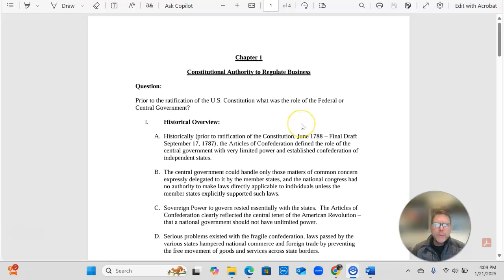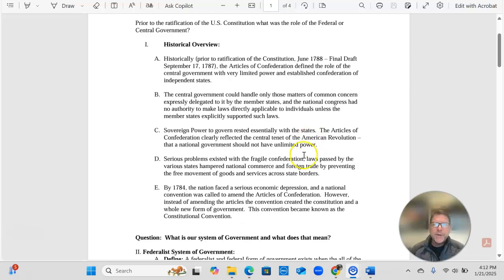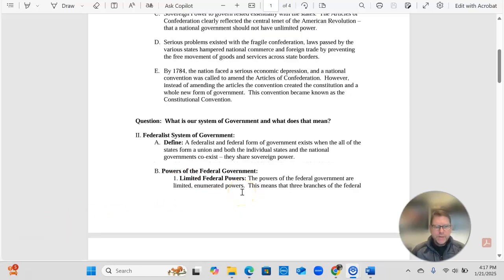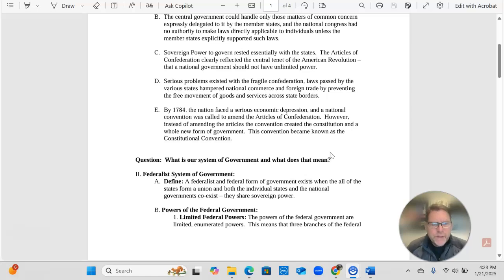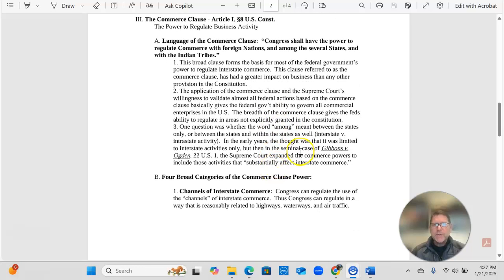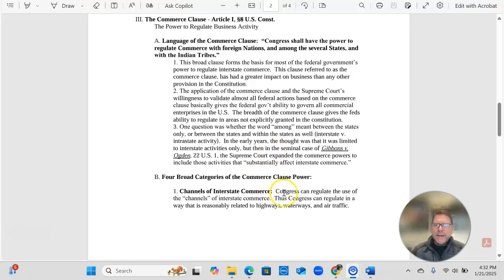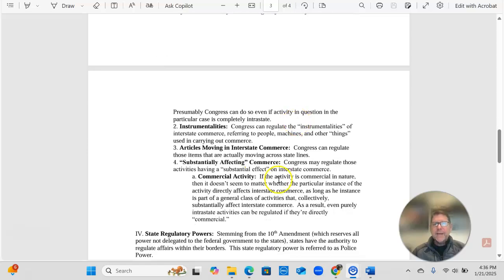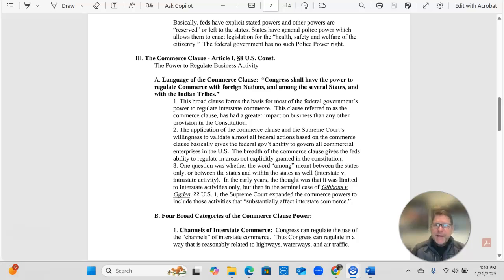US Const & Commerce Clause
This video discusses the US Constitution and the power of the Federal Government to regulate state activity.